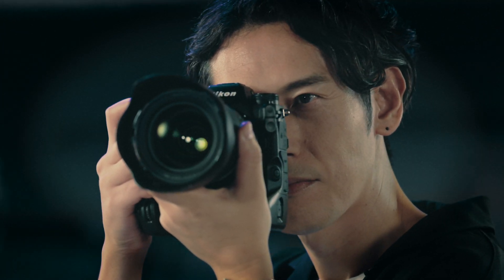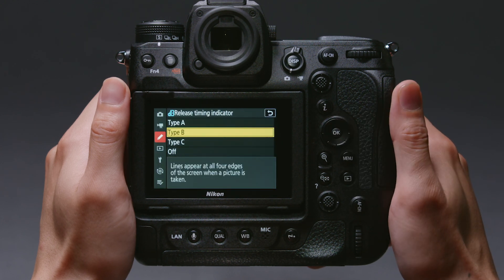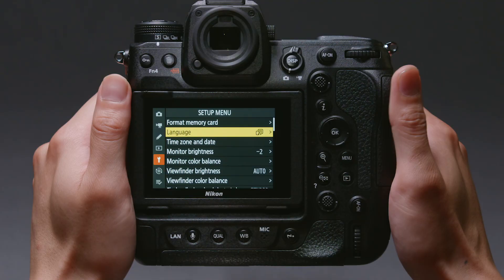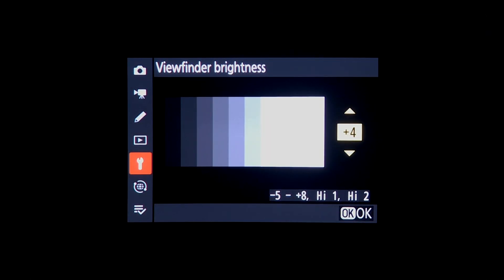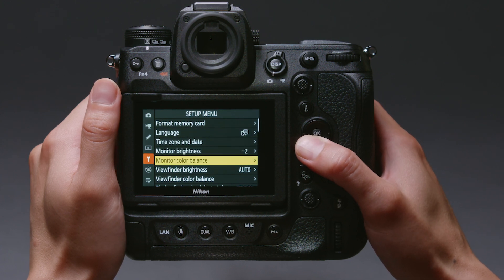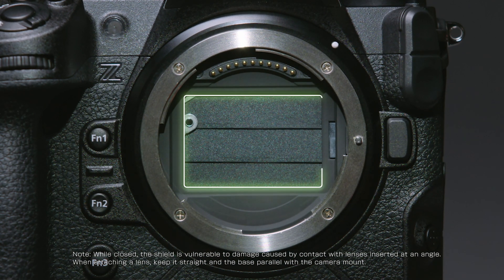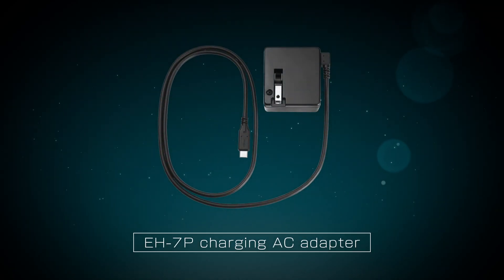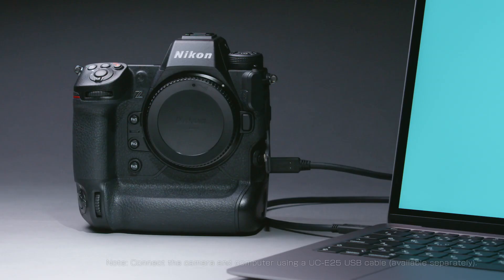Z9 #3 Using the Z9: The Basics, Part 2 | Nikon Digitutor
0:00 Opening
0:41 The Release Timing Indicator
1:51 Customizing the Shooting Display
3:14 Choosing a View Mode for Photo Live View
4:02 Viewfinder Brightness
4:44 Choosing a Viewfinder Display Size for Photo Live View
5:21 Choosing a Shutter Sound
5:57 Silent Mode
6:24 The Sensor Shield
6:55 Two-Button Reset
7:21 Charging Batteries and Powering the Camera